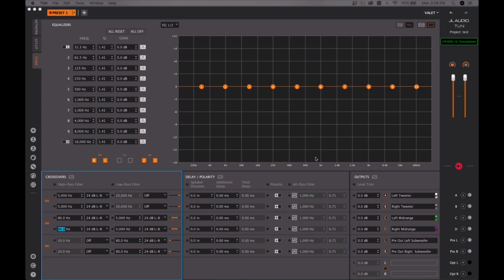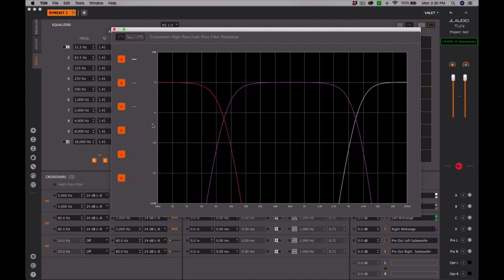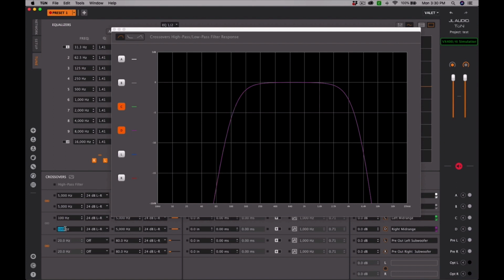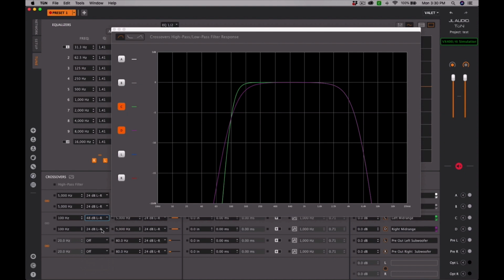JL Audio Help Center - Linkwitz-Riley Vs Butterworth Filter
Watch as we explain the basic differences between a Linkwitz-Riley and a Butterworth filter.